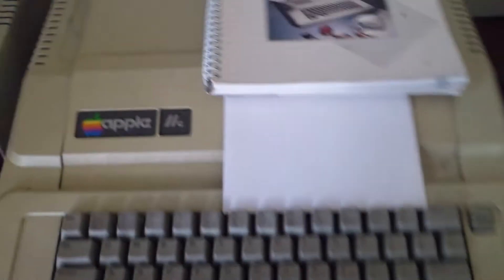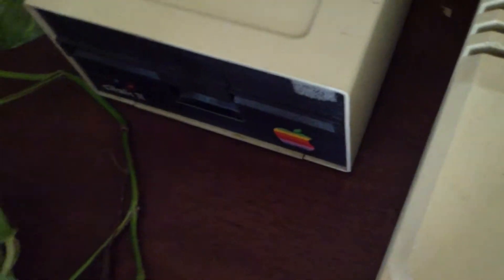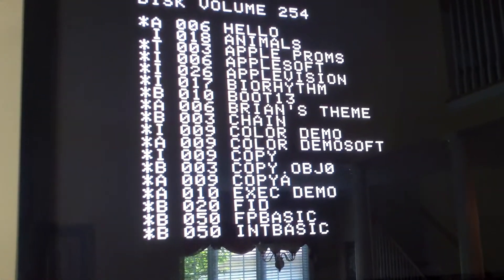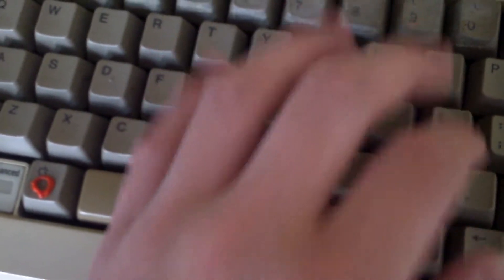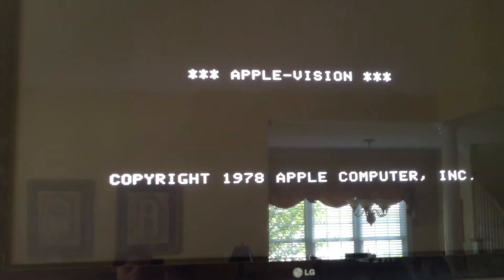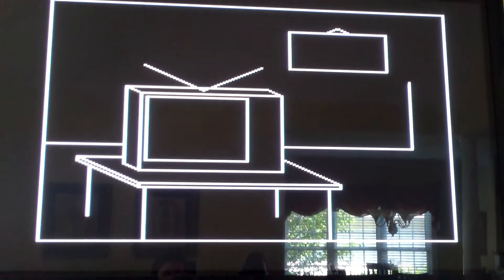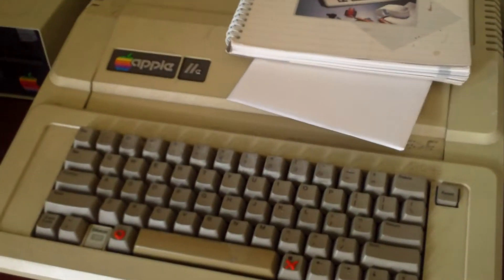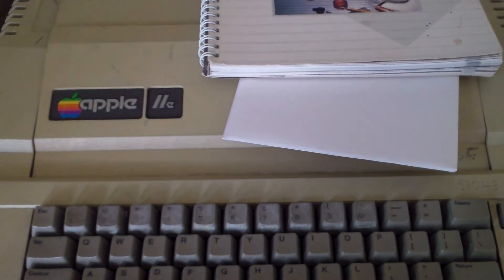Apple IIe Boot DOS 3.3/Run a Program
Booting into DOS 3.3 and running a program on an apple IIe